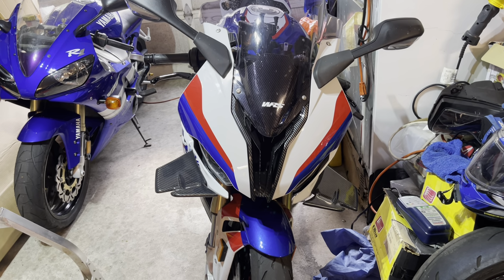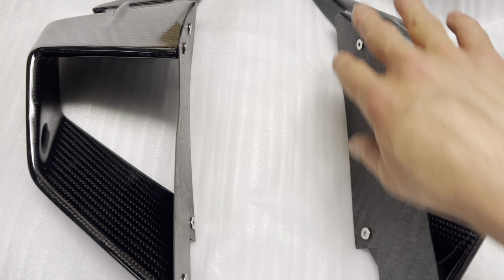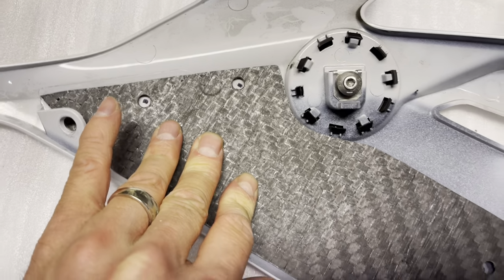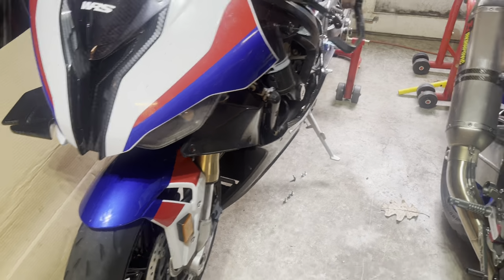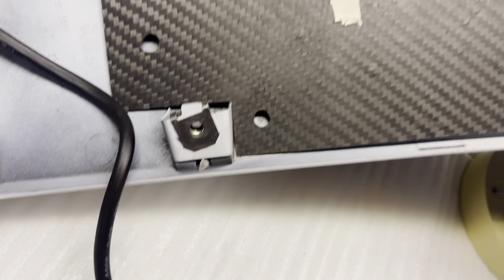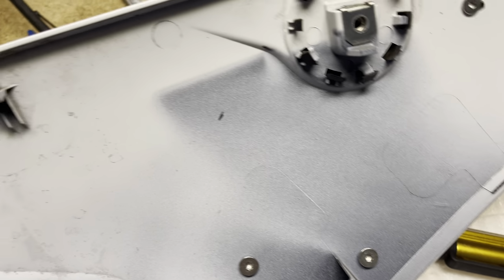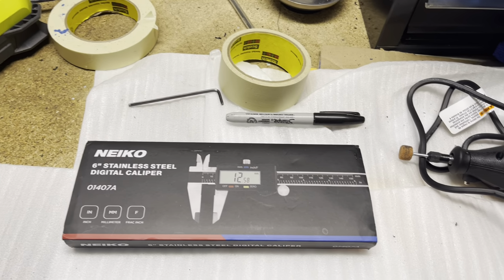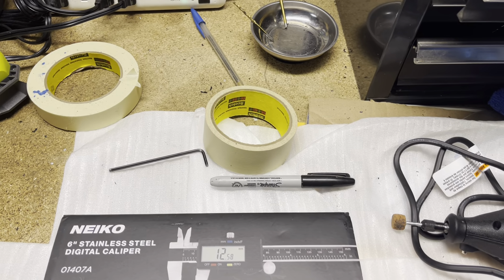How to install winglets on a 2020-2022 s1000rr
How to install winglets video on your s1000rr 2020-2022 USA models. Same for the European models 19-21. Plenty of options out there. Rpm carbon is great and also these were great as well.